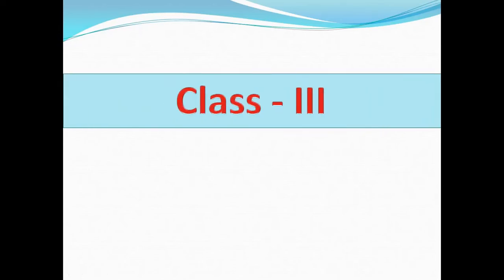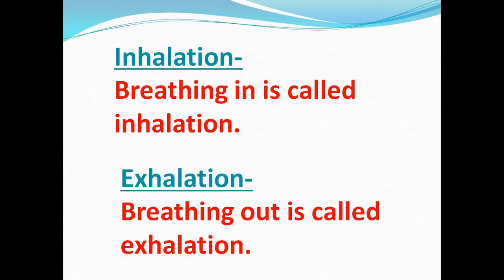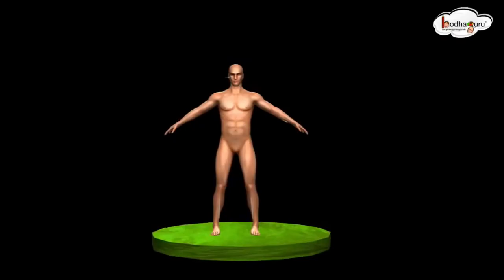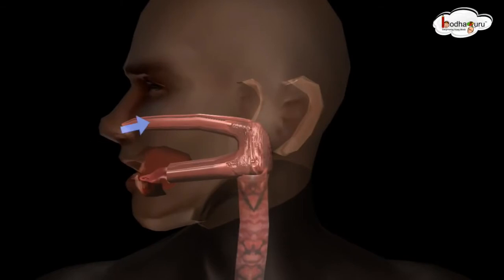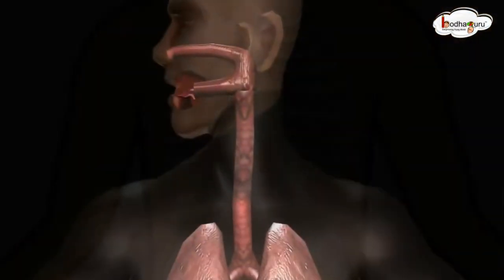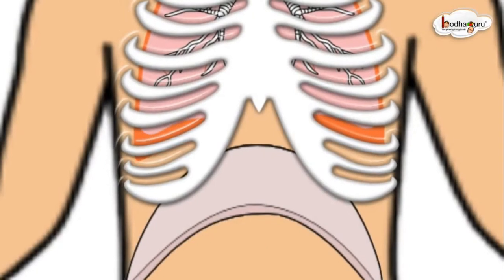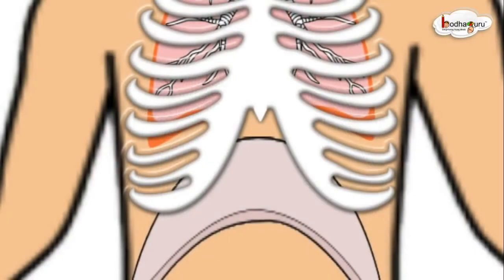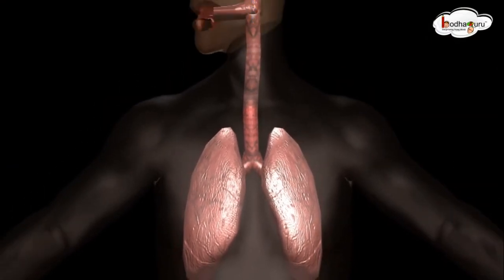Class 3 | Science | Chapter 2 - Human Body (Part 2)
Science Chapter 2 - Human Body (Part 2) | Class 3